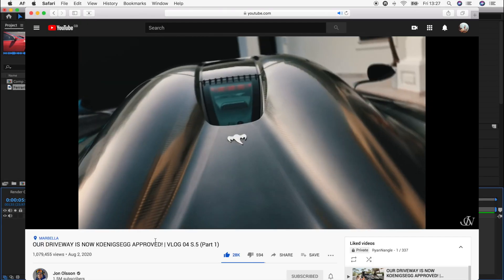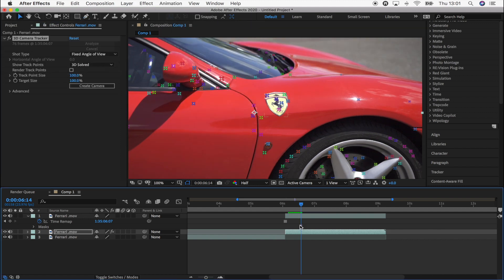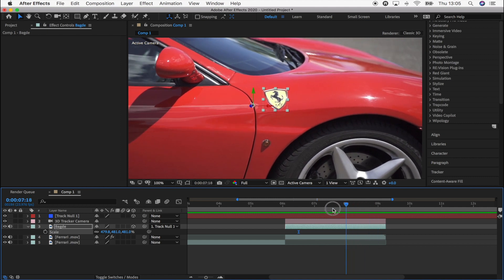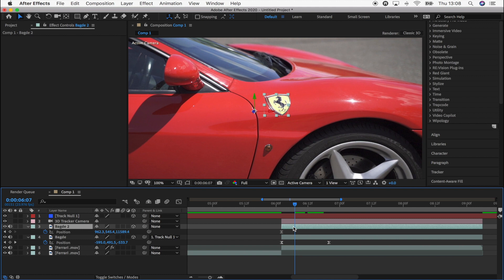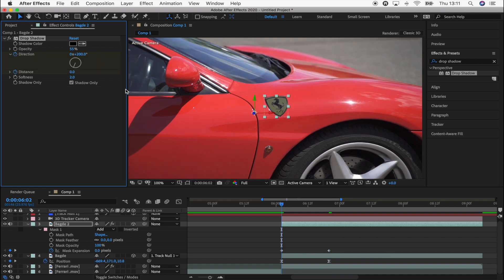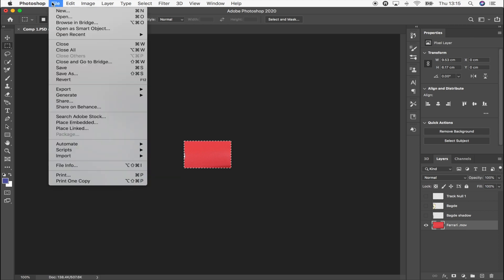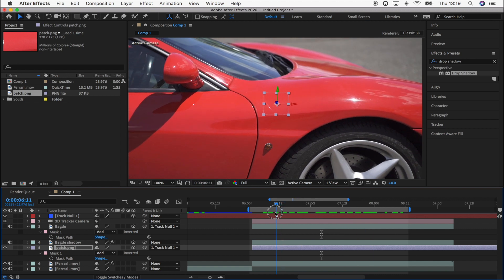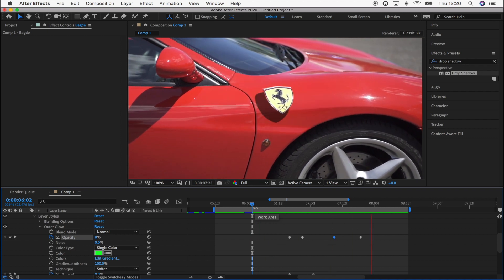JON OLSSON 3D CAR BAGDE EFFECT - ADOBE AFTER EFFECTS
How to create a floating car emblem effect in Adobe After Effects.